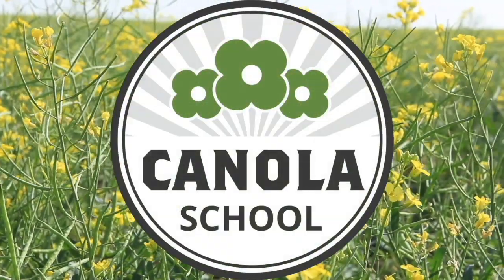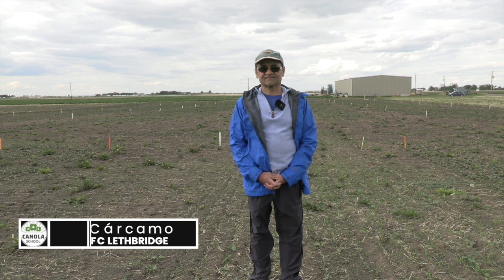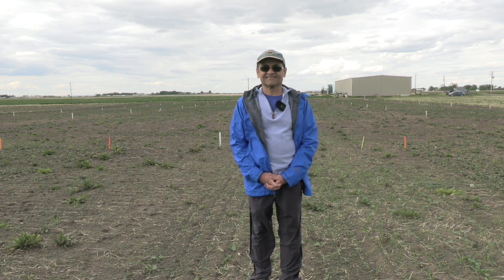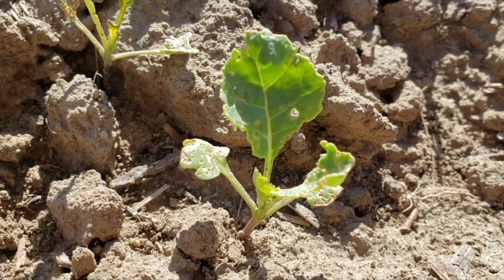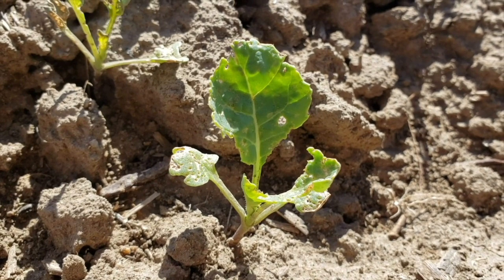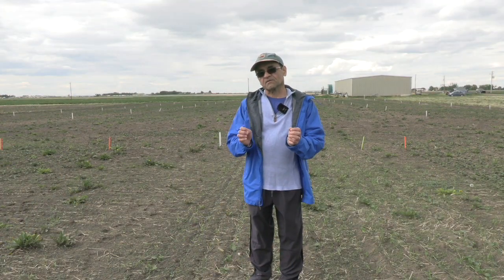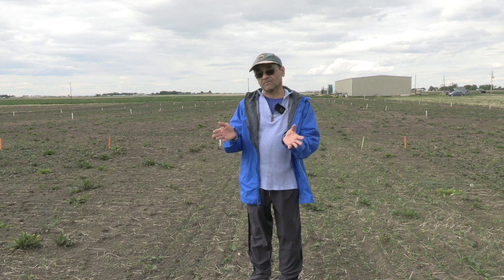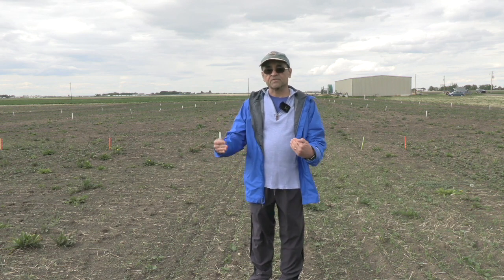Canola School: When does it "pay to spray" for flea beetles?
Validating economic thresholds for flea beetles can be tricky — especially when we know the damage the insect can do to the canola crop.

Héctor Cárcamo, research scientist at Agriculture and Agri-Food Canada (AAFC) at Lethbridge, Alta., recently completed a study that confirms an economic threshold.

The team at AAFC found that 25 per cent of damage to the cotyledons is when it pays to spray. But what does that 25 per cent damage look like?

"If you're looking at a cotyledon with 25 per cent, for a grower sometimes it looks worse than what it is. It will start to look quite bad at 25 per cent," Cárcamo explains.

Even though the economic threshold has been validated, it's important to remember that the economic thresholds are a guideline.